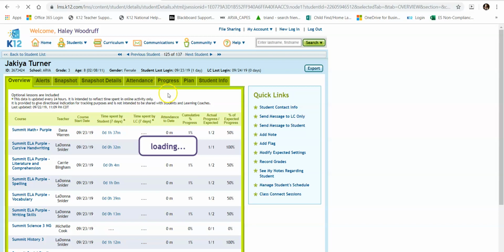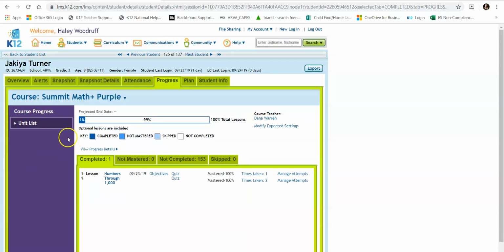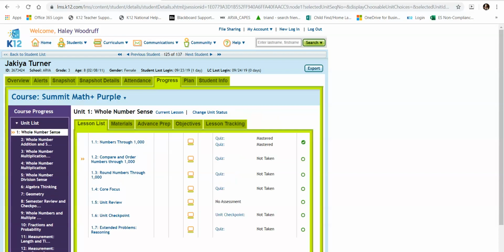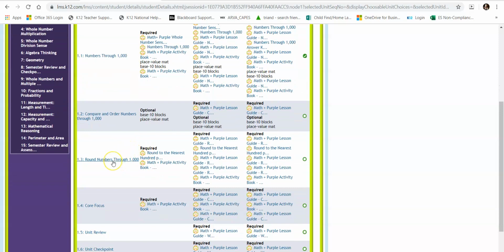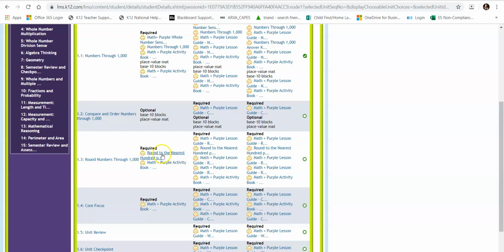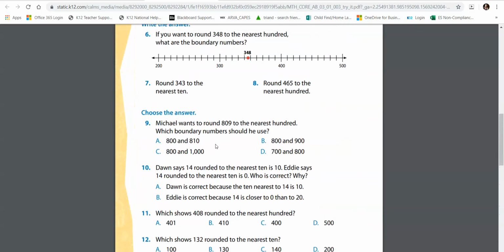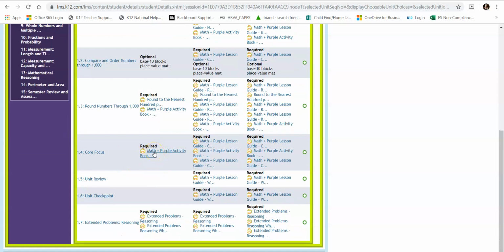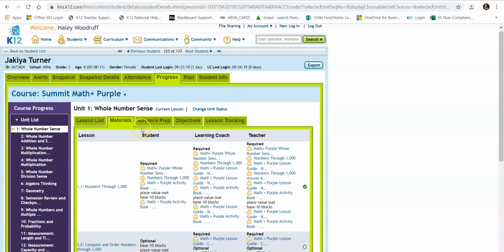How to find Materials